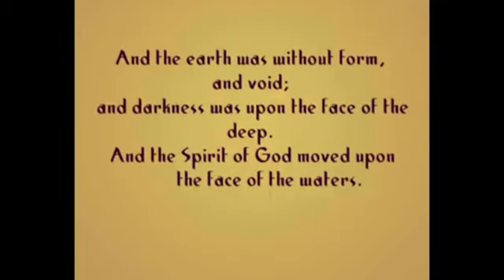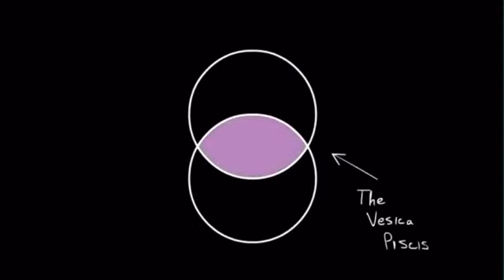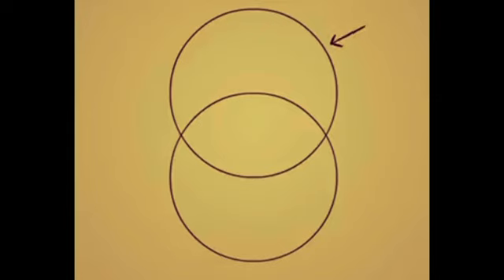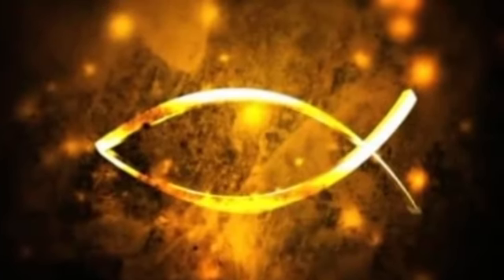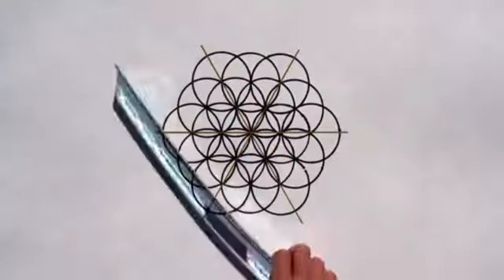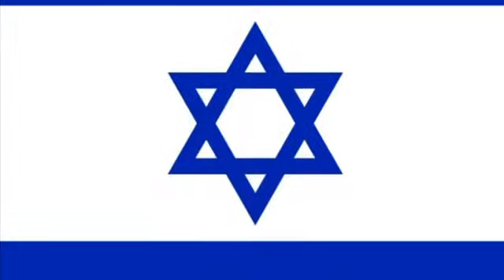Where is God? The series. Episode 1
The oldest story ever told. Sacred Geometry